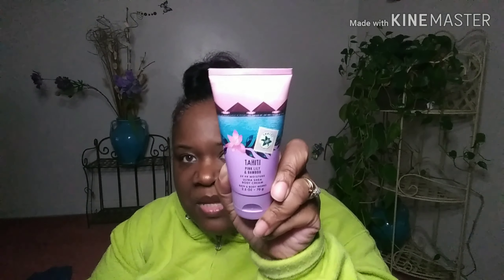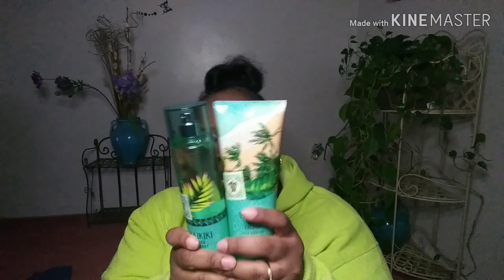Bath & Body Works haul(tropical collection)